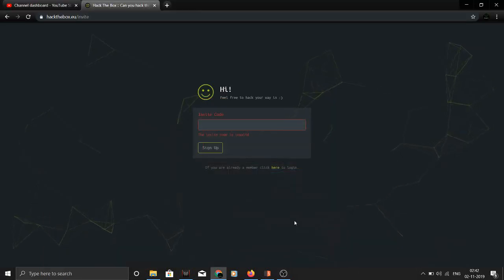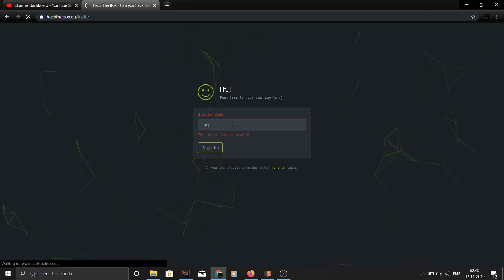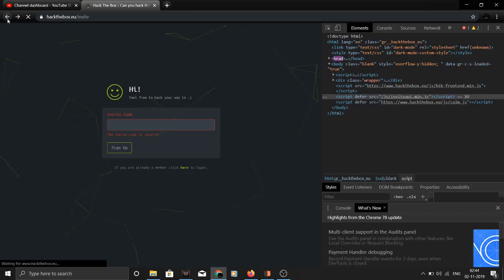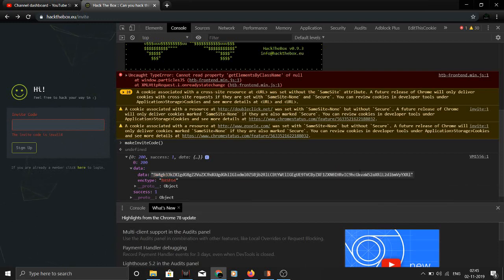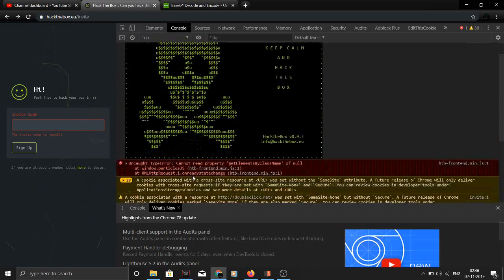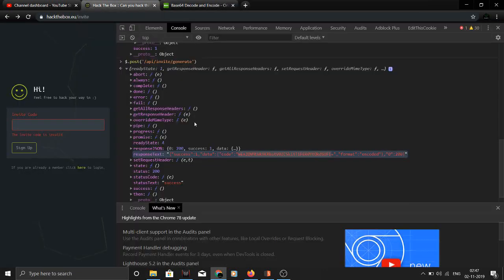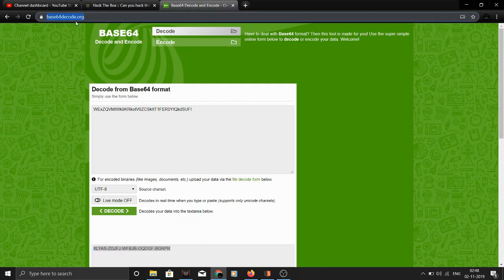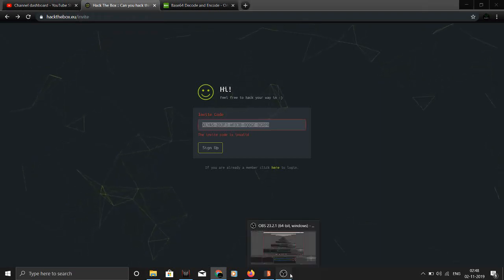How to get HackTheBox.eu Invite Key 2019/Bypass Hackthebox invite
In The Video, I show you how you can invite yourself to Hackthebox one of the online labs for pen testing

POST Request:
$.post('/api/invite/generate')